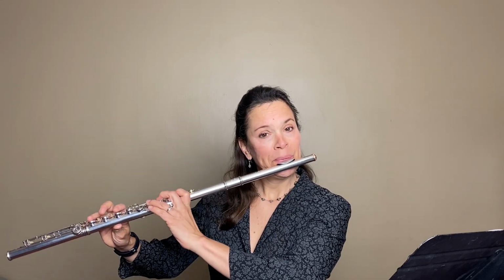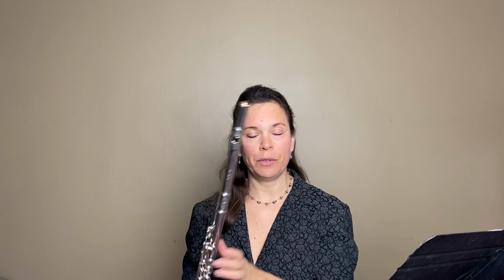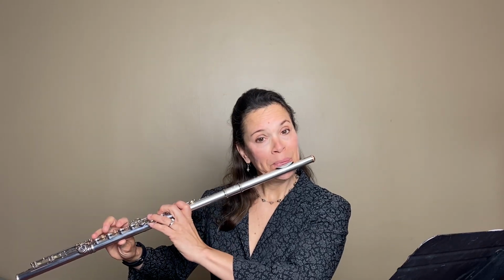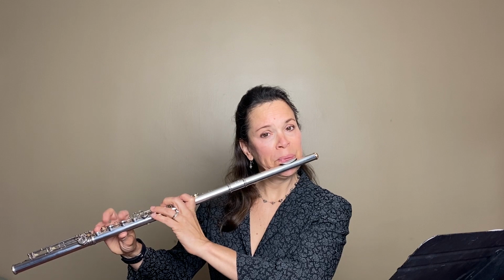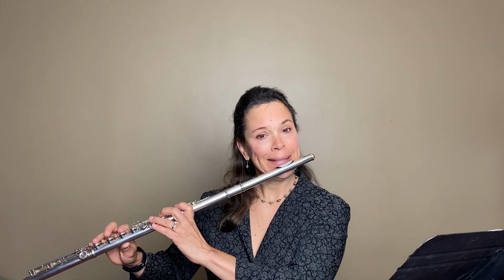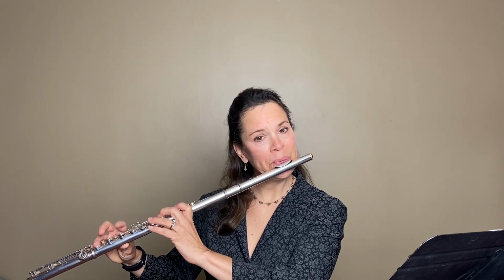Finger technique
In this video, I will describe several ways to build fluid and even finger technique using a basic scale from Taffanel-Gaubert #4.